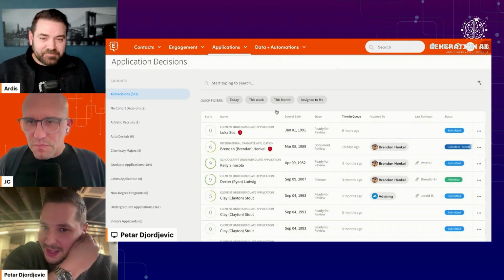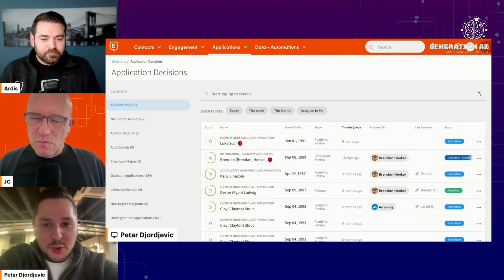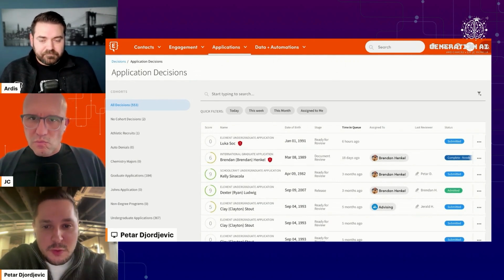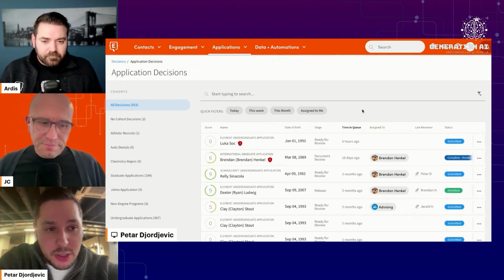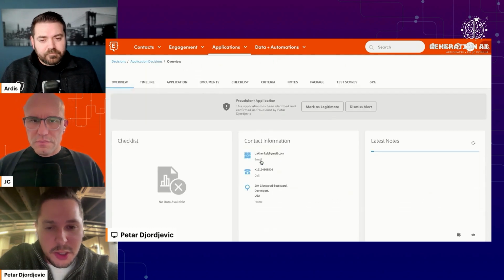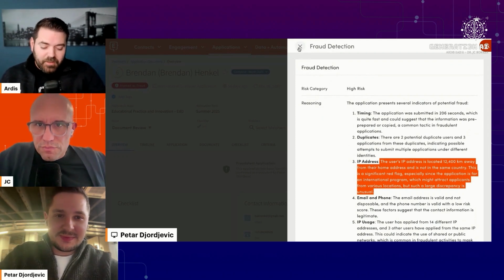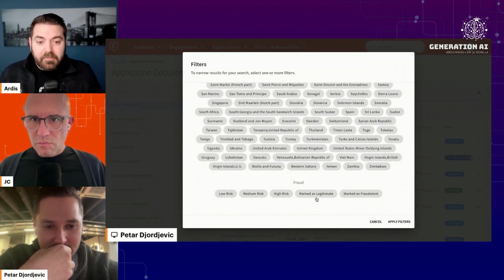AI vs. Application Fraud: Protecting Admissions from Digital Deception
In this episode of Generation AI, hosts Ardis Kadiu and JC Bonilla, joined by CTO Petar, explore the growing challenge of college application fraud and Element451's innovative AI solution. They discuss how fraudulent applications impact institutions through resource theft, financial aid abuse, and system manipulation. The conversation reveals how Element451's new AI-powered fraud detection system uses behavioral data and LLM reasoning to identify suspicious applications while avoiding demographic bias. The team explains their approach of keeping humans in the loop while using advanced technology to process applications at scale.

**Introduction and Context (00:00:07)**
- Hosts Ardis Kadiu and JC Bonilla welcome special guest Petar
- Discussion focuses on college application fraud detection
- Element451's development of AI-powered solution

**Understanding Application Fraud (00:02:26)**
- Impact on non-selective institutions and community colleges without application fees
- Fraudulent applications seeking .edu email addresses for free resources
- Financial aid fraud through fake applications
- Multiple levels of fraud affecting institutions
- Manual review process becoming overwhelming for schools

**Current Detection Methods and Challenges (00:05:05)**
- Discussion of sophisticated fraud schemes beyond simple automation
- Fraudsters using real data and identity theft
- VPN usage to mask locations
- Current manual review processes and their limitations
- Time constraints in application review during peak seasons

**Element451's AI Solution: Bolt AI (00:10:16)**
- Introduction to Bolt AI as Element451's AI framework
- Multiple factors considered in fraud detection
- Behavioral data analysis approach
- Focus on non-demographic indicators to prevent bias

**Key Detection Factors (00:12:21)**
- Time to submission analysis
- Application submission patterns
- IP address verification and VPN detection
- Email validation and bounce rate checking
- Geographic location analysis
- Cross-system duplicate detection

**AI Implementation and Reasoning (00:21:13)**
- Use of Large Language Models (LLMs) for reasoning
- Advantage over traditional rule-based systems
- Explainable AI decisions with detailed reasoning
- Processing of 60,000 applications in initial weeks
- Human feedback integration for system improvement

**Bias Prevention and Fair Evaluation (00:32:33)**
- Focus on behavioral data rather than demographic information
- Human-in-the-loop approach for final decisions
- Importance of transparency in decision-making
- Feedback collection for system refinement

**Operational Impact (00:38:18)**
- Creation of separate workflows for high-risk applications
- Quarantine system for suspicious applications
- Balance between fast processing and security
- Resource protection and cost savings
- Improved student experience through faster legitimate application processing

**Future Developments (00:42:55)**
- Plans for generative UI in student experience
- Development of proactive AI systems
- Enhanced personalization capabilities
- Integration with student hub
- Dynamic workflow planning based on student behavior

**Benefits and Innovation (00:46:18)**
- Improved data integrity in application processing
- Transparent decision-making process
- Enhanced speed without compromising security
- Better resource allocation for legitimate applications
Enrollify is Higher Ed's largest collection of podcasts.

If you like this podcast, chances are you’ll like other Enrollify shows too! Visit enrollify.org and explore them all.

Enrollify is made possible by Element451 —  the next-generation AI student engagement platform helping institutions create meaningful and personalized interactions with students.